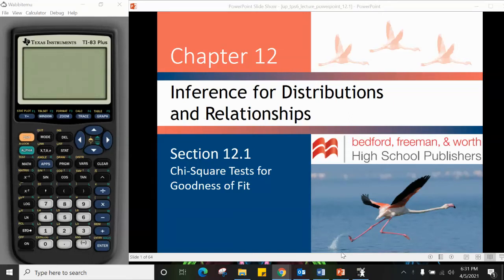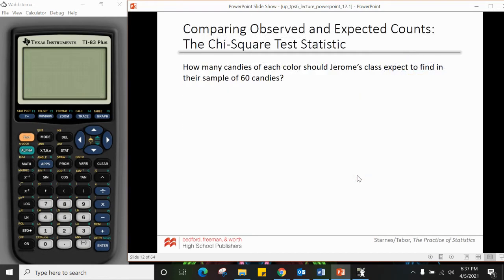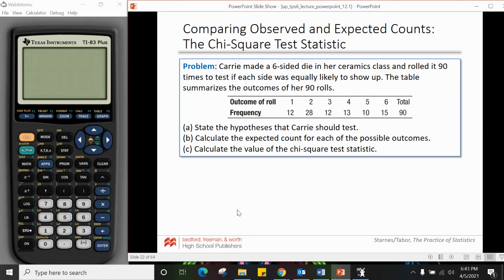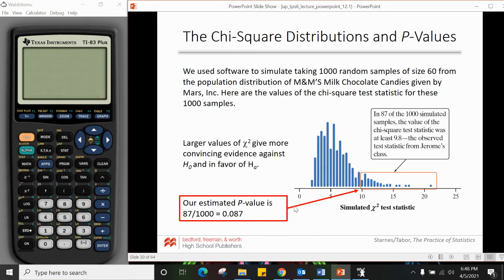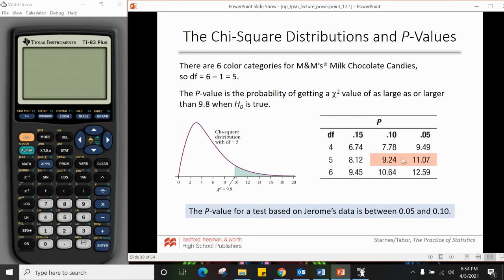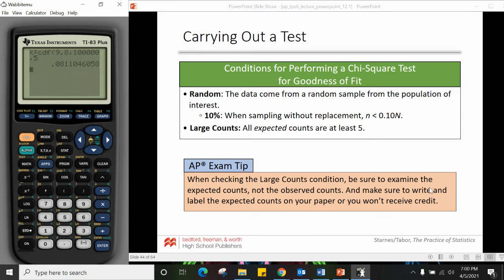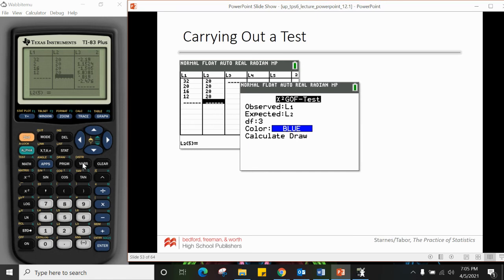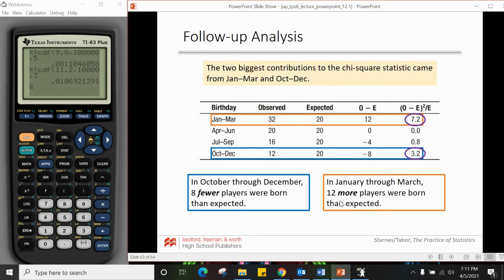12.1 Chi-Squared Test for Goodness of Fit